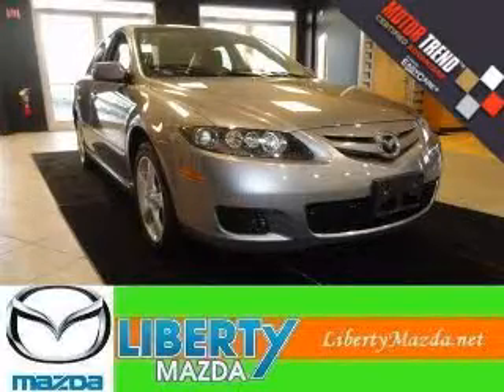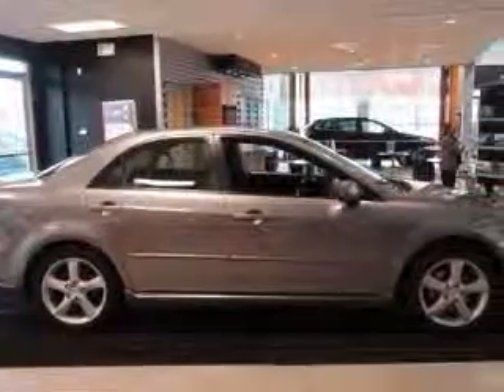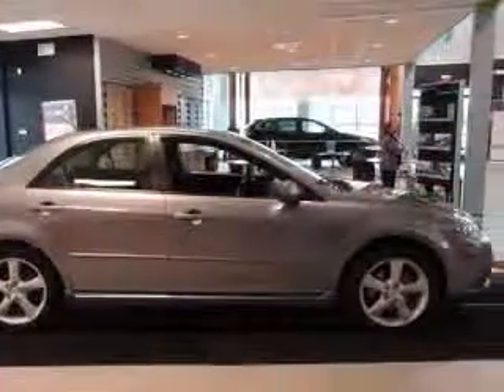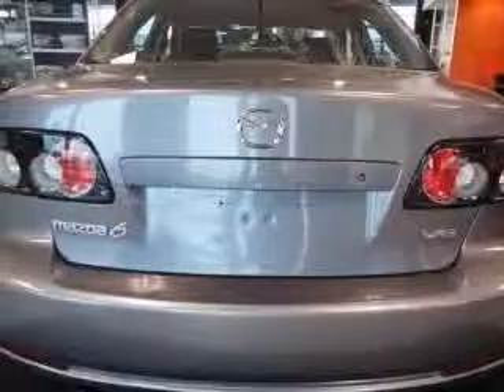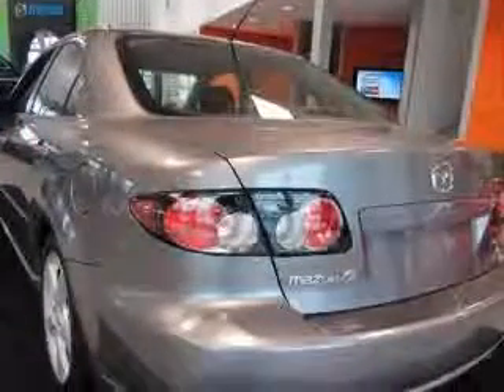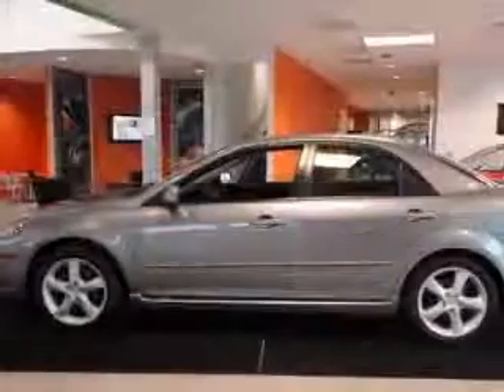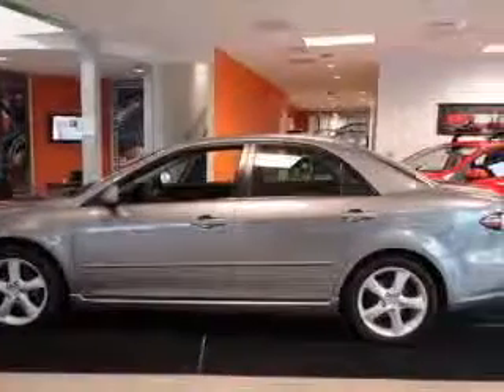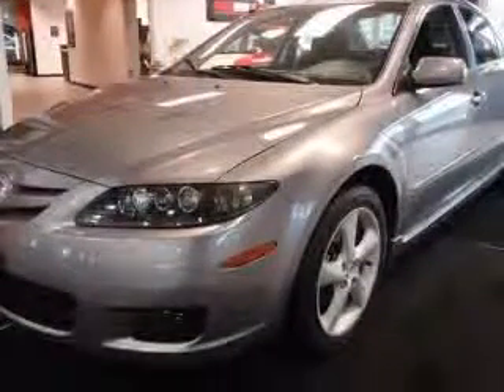2007 Mazda Mazda6 Liberty Mazda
Liberty Mazda

2007 Mazda Mazda6
Engine: 3.0L V6
Color: Tungsten Gray Metallic
Mileage: 32,294